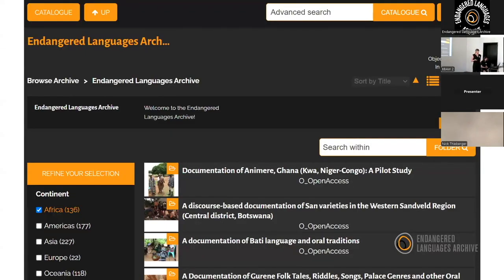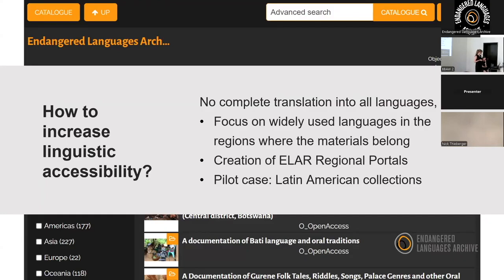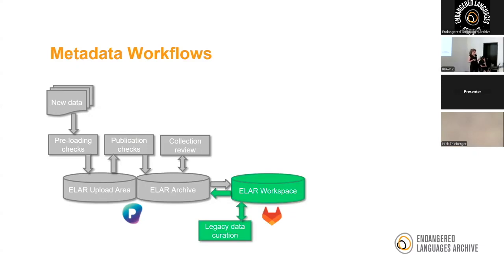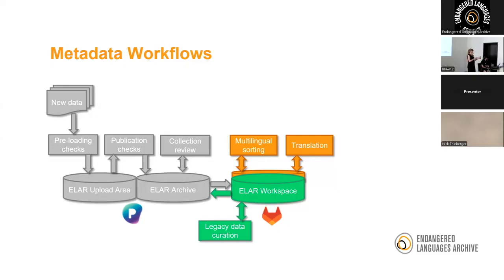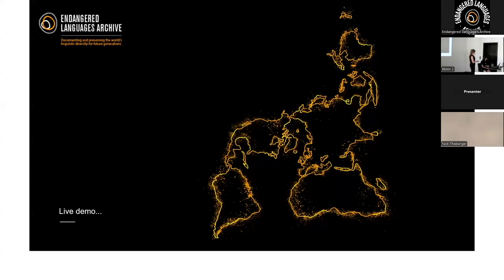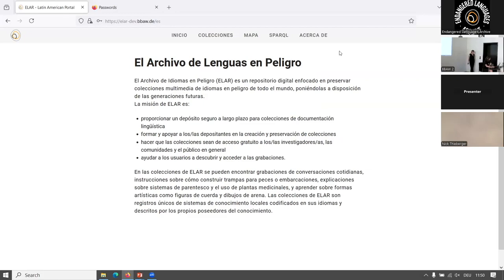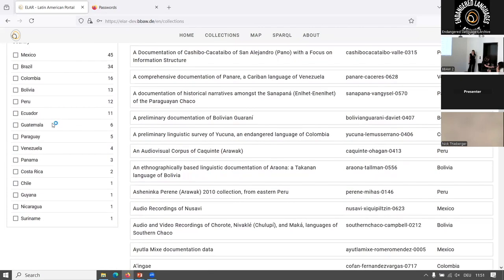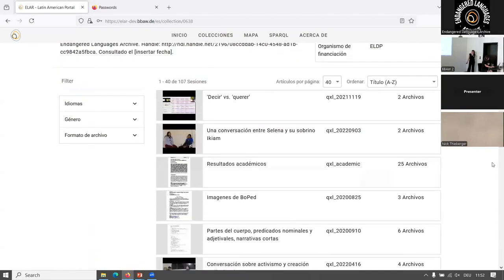ELAR regional portals: Step by step towards global accessibility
Presented by Jonas Engelmann, Vera Ferreira, Hanna Hedeland, Nils Hempel and Mandana SeyfeddinipurI at the Language Documentation and Archiving Conference, Berlin & Online, 4-6 Sept, 2024

The Endangered Languages Archive (ELAR) is a global digital archive that safeguards
intangible cultural heritage from all over the world. The archive’s holdings comprise audio-
visual language (documentation) collections in over 600 languages, with a majority of the
languages being highly endangered. Due to the global focus of the archive, its designated
communities – researchers, language communities, the general public – are equally
distributed across the globe and partly only literate in local languages. With the current
interface only available in English, ELAR is definitely not as accessible as it should be. Since
the number of languages that could be considered relevant for a global archive make the
localization of the entire archive including the collections’ metadata insurmountable, ELAR
has opted to proceed step-by-step, creating different regional portals where collections
from a particular geographical area are presented in a widely used language of the region
(Ferreira et al 2023). In our talk, we will present ELAR’s first regional portal, the Latin
American portal.
With the implementation of the portal, we are developing an additional discovery layer
based on the data and metadata of collections from the Latin American region hosted in the
ELAR digital repository. For the portal, comprehensive curation work on the existing
metadata was required, and some adaptations to the metadata schema became necessary
to model the collections’ features properly and to allow for multilingual metadata. In our
presentation, we will provide insights into the actual portal development, which include
both the transformation of the IMDI metadata into RDF and its enrichment according to
linked open data standards and also the development of the new flexible web interface that
relies on a SPARQL database to present the materials for browsing and searching. Broader
questions related to localization, usability and accessibility of language archives will also be
addressed during the presentation.